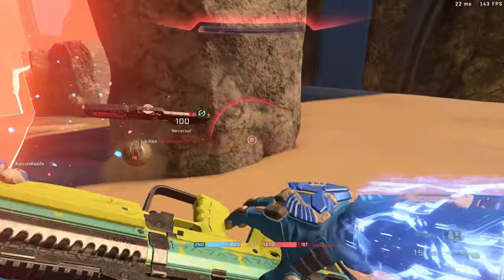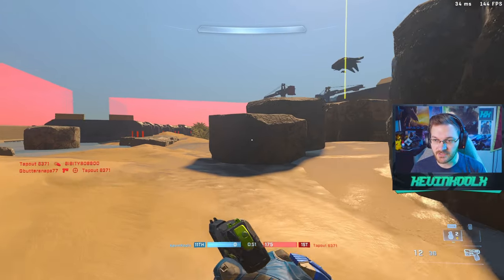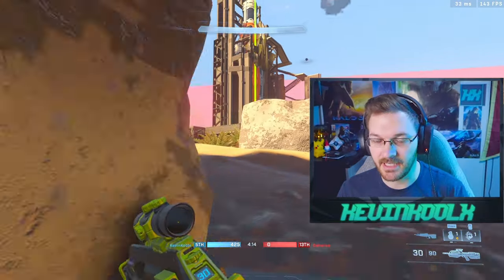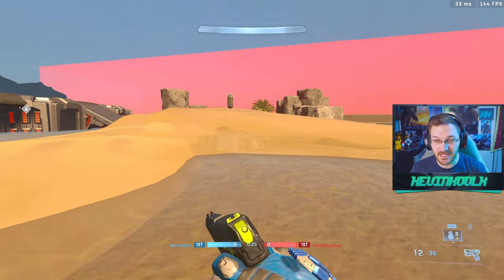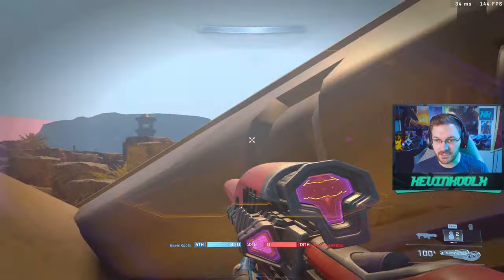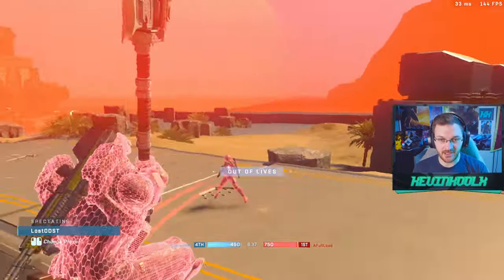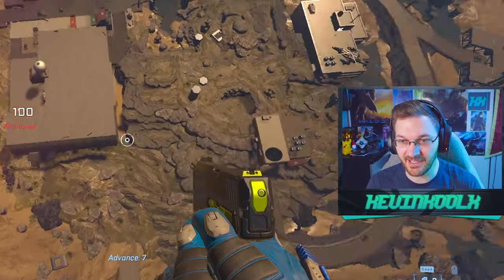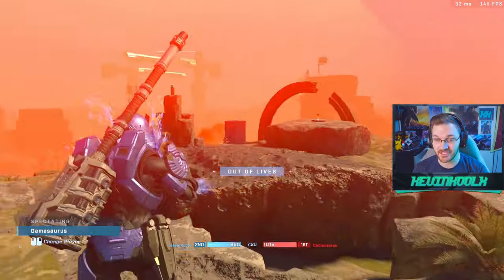This New Halo Infinite Battle Royale is AMAZING!